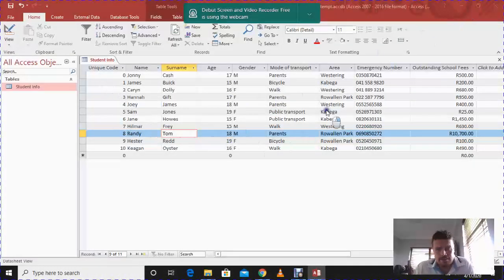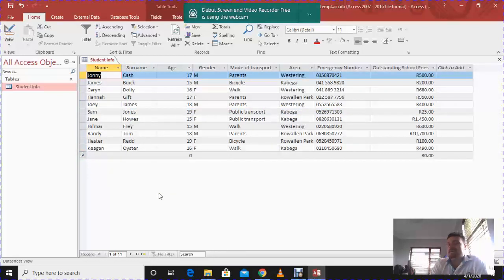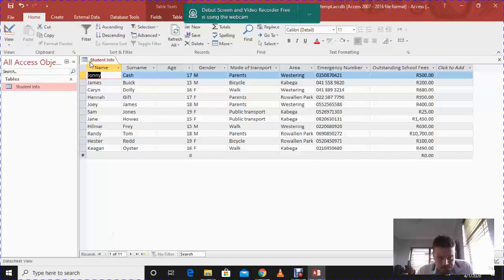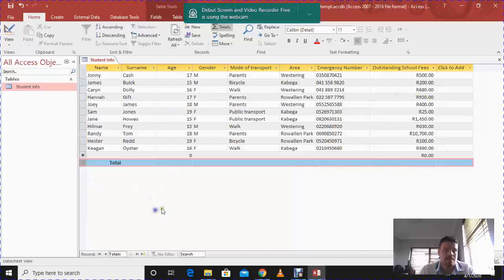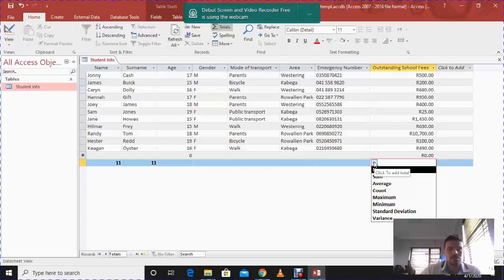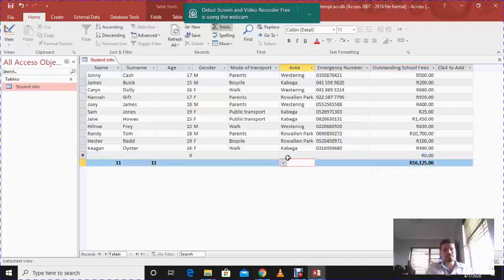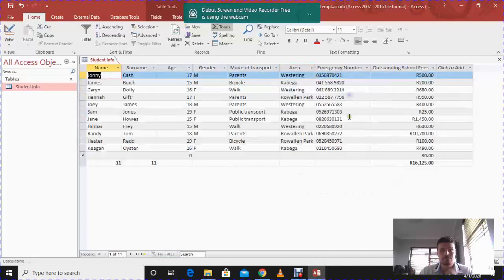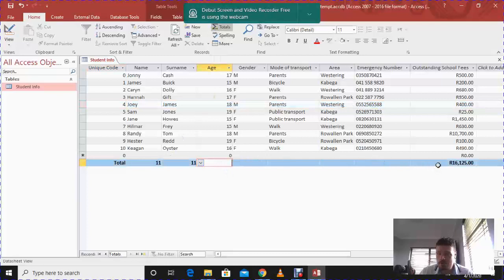L6 Access Adding basic totals to a table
In this tutorial, the focus is  on totals/figures at the bottom of a table. Being able to determine how many records are available per field and also to see a total of a field is explained. Created by Mr Rudman